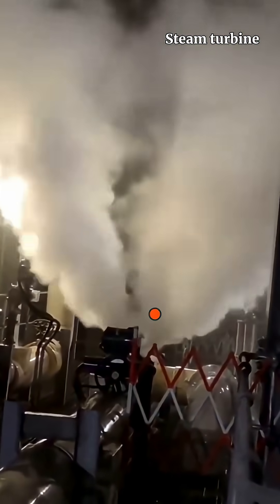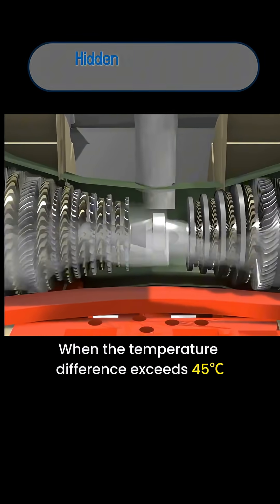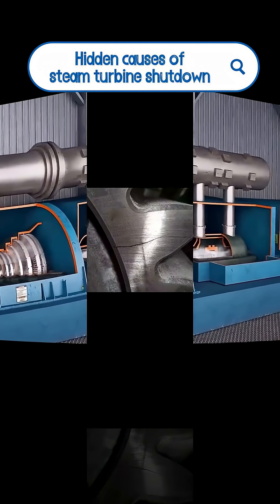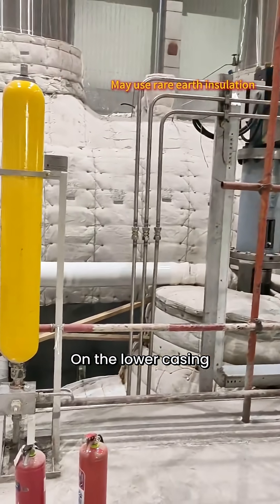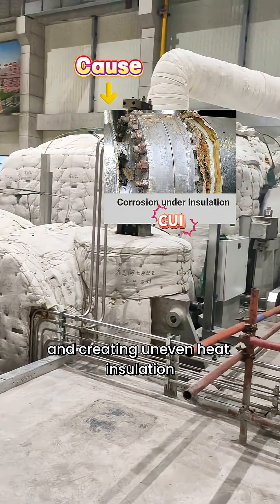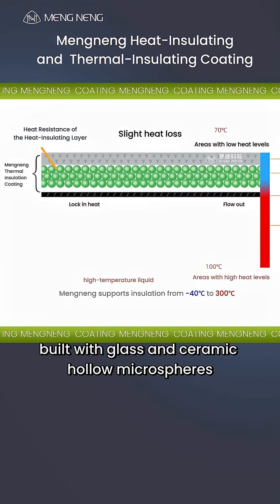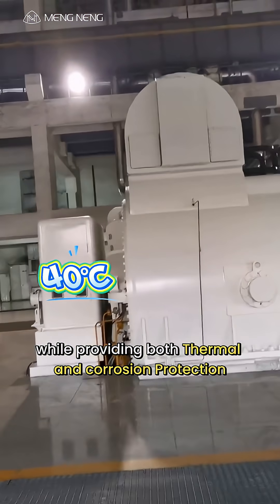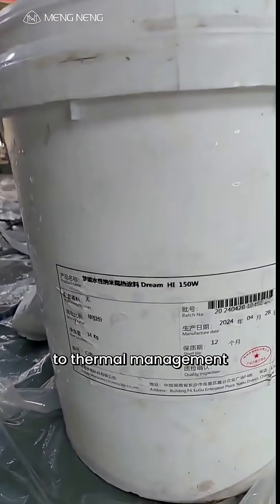The Hidden Heat Problem Inside Turbines#Steam turbine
At a turbine maintenance site,
one issue engineers fear the most —
the upper casing stays stable,
while the lower casing overheats.

When the temperature difference exceeds forty-five degrees Celsius,
bearing loads increase,
efficiency drops,
and metal fatigue cracks can start to appear.

Often, the problem isn’t with the machine itself,
but with the insulation — asbestos.
On the lower casing, gravity causes it to sag,
leaving gaps, trapping dust,
and creating uneven heat insulation.

Now, more projects are replacing asbestos
with water-based nano insulation and anti-corrosion coatings.
Built with glass and ceramic hollow microspheres,
a 5-millimeter layer can sharply reduce surface temperature,
while providing both thermal and corrosion protection.

No wrapping, no dust, no delamination —
a lighter, safer approach
to thermal management for turbines.